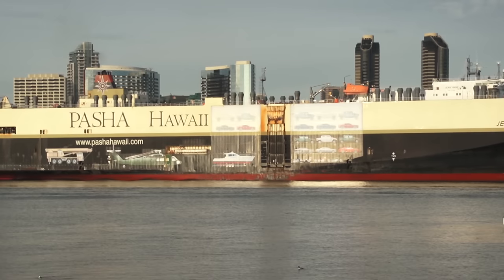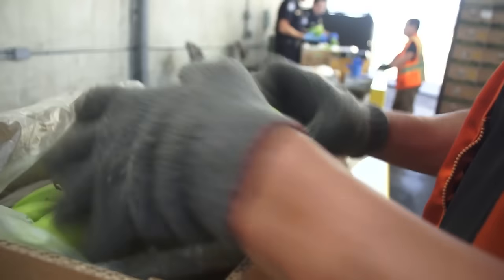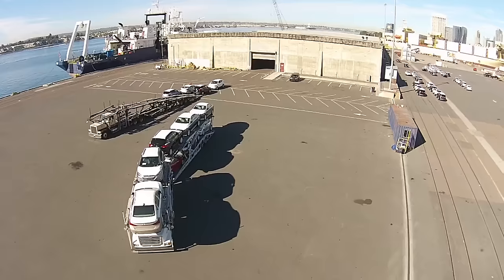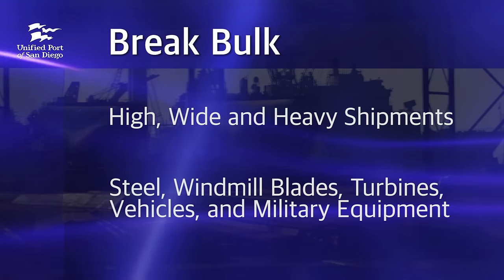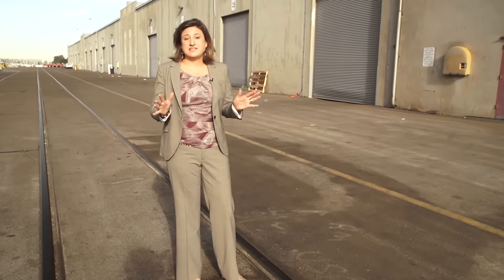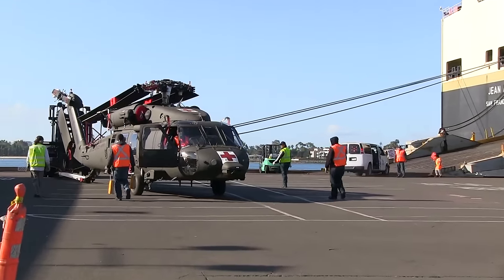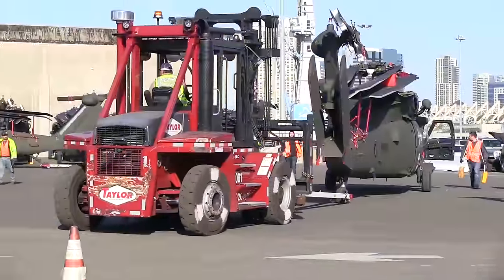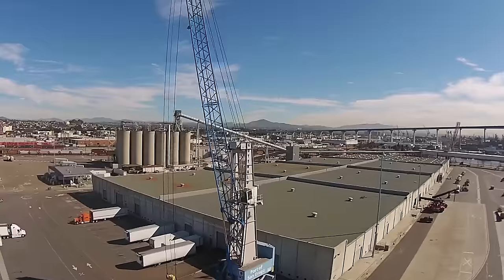Port of San Diego Tenth Ave. Marine Terminal Redevelopment